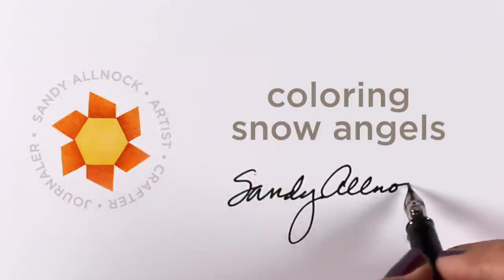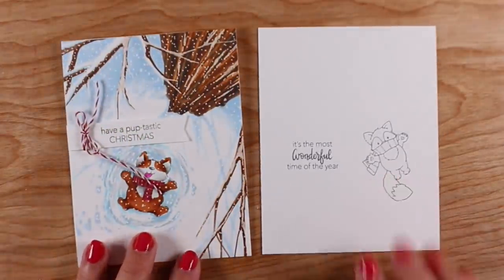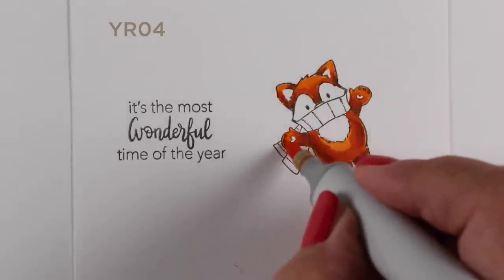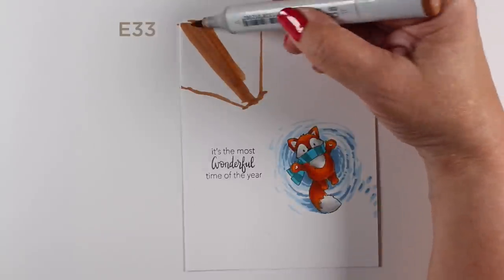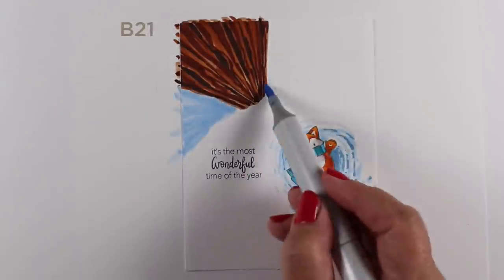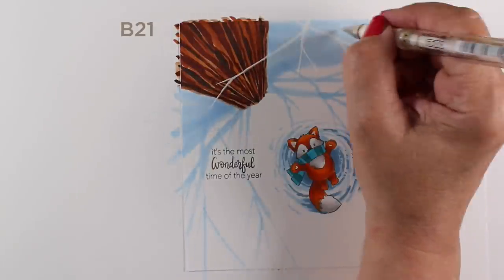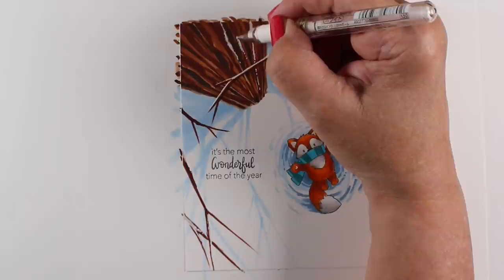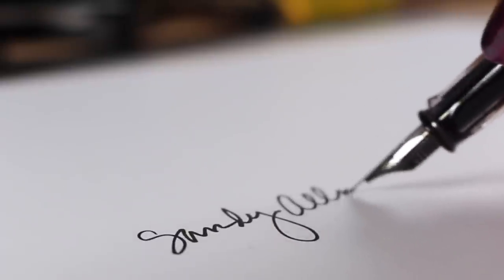Copic Coloring snow angels from overhead